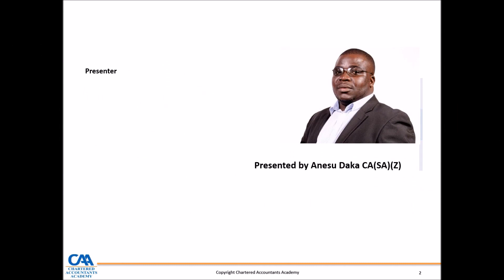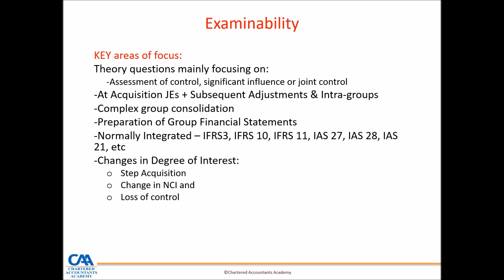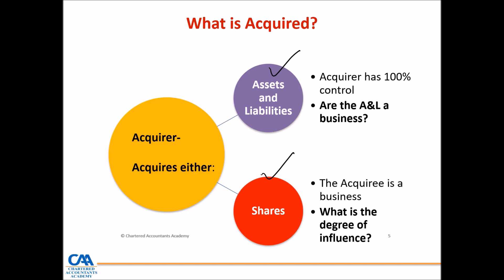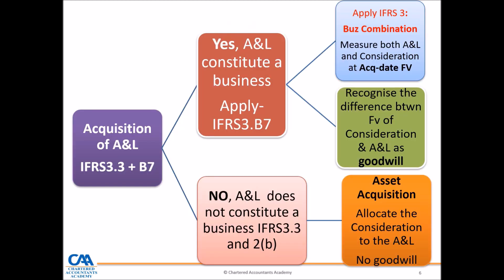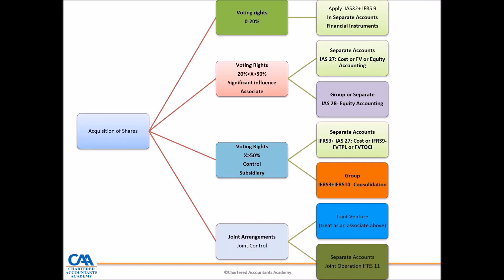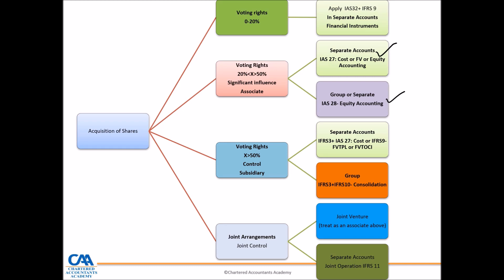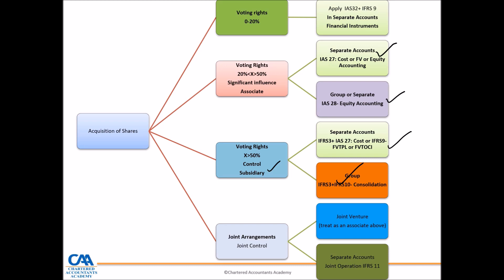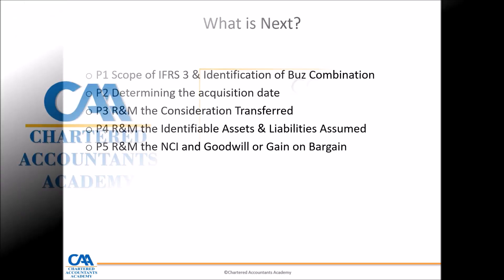P0 Introduction to group accounting framework